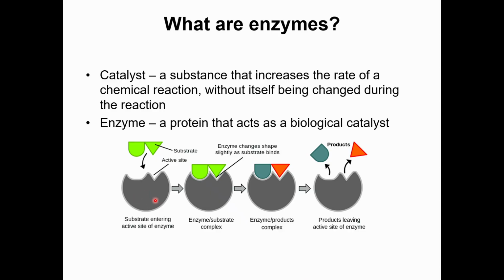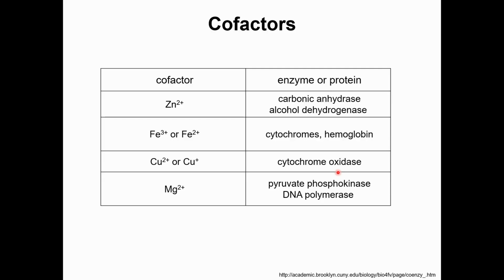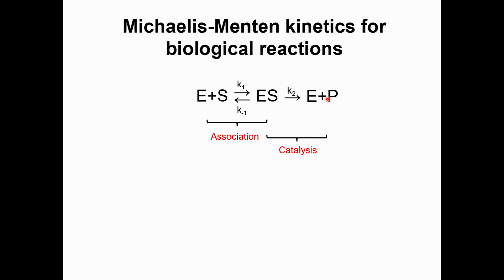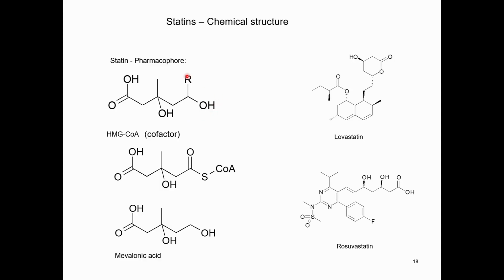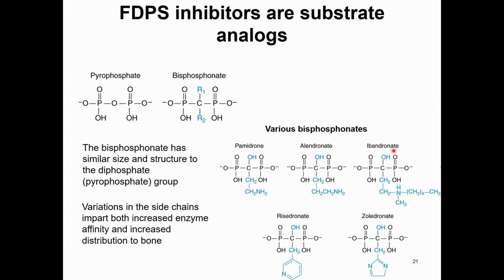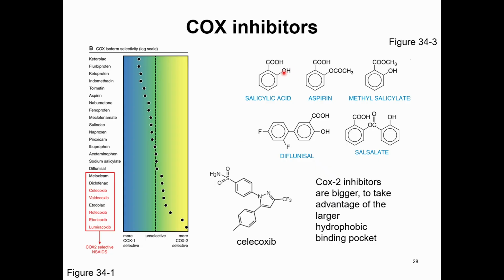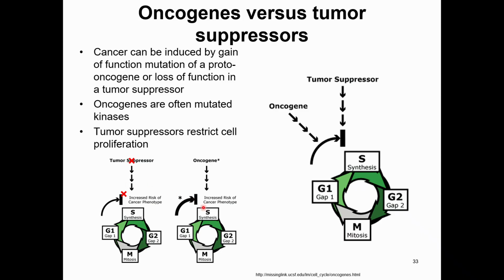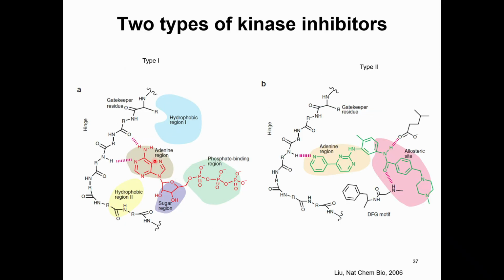27 Enzymes as Drug Targets